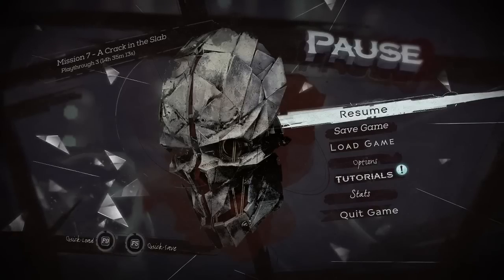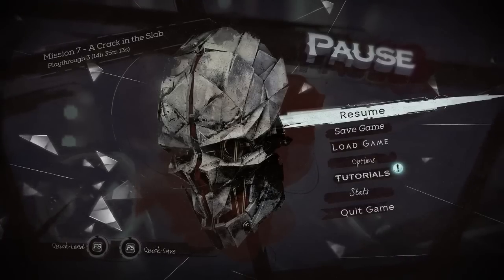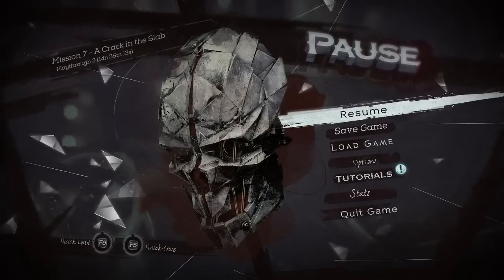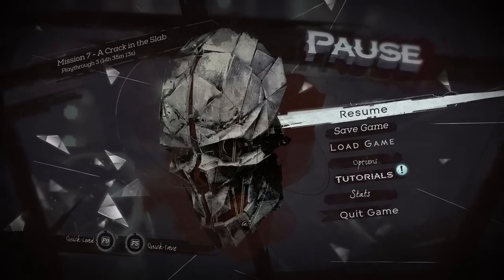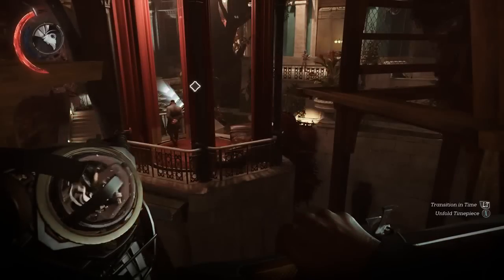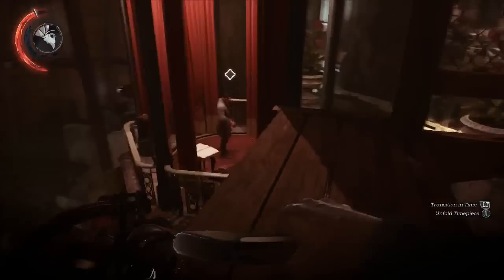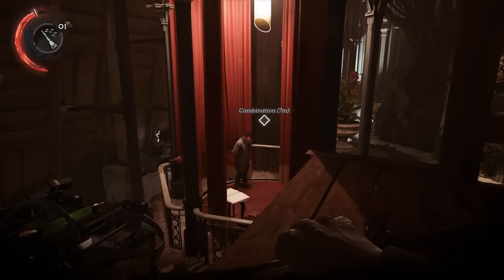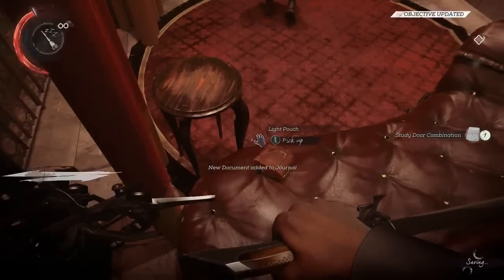Dishonored 2 Restoring Megan Foster and the Dust District.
Just wanted to make a quick video to show people how to restore Megan's eye and arm as well as turn the district into a thriving town again.